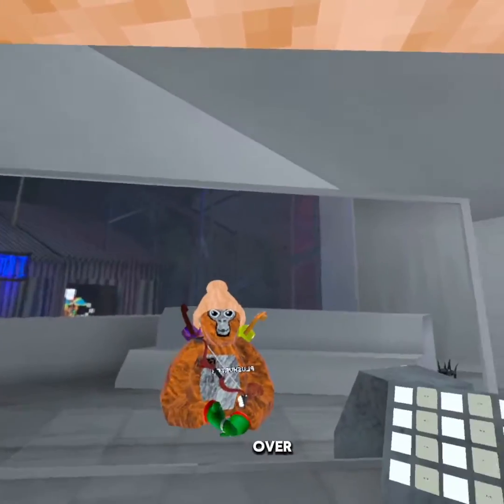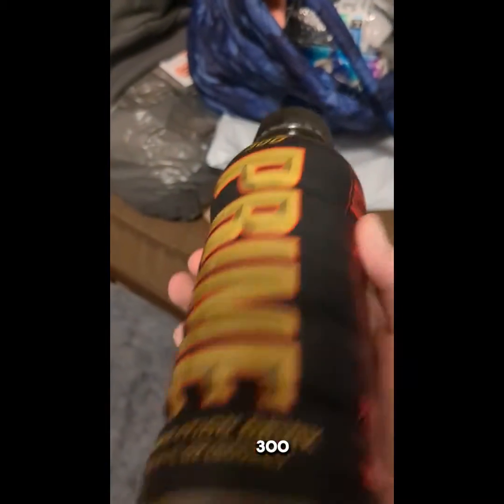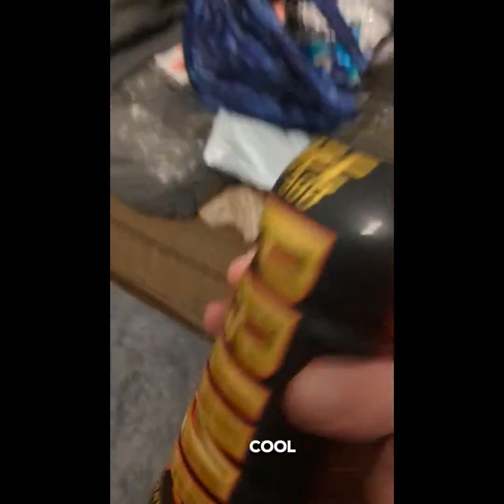new prime flavor